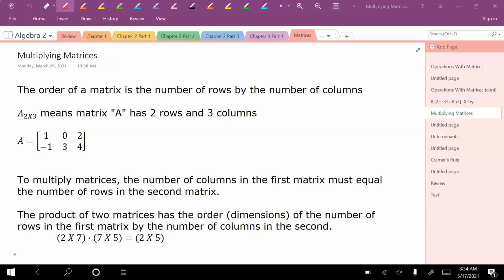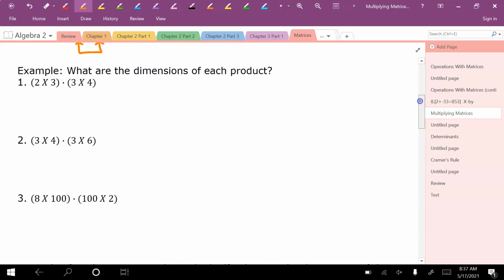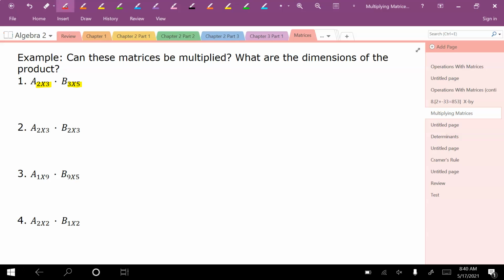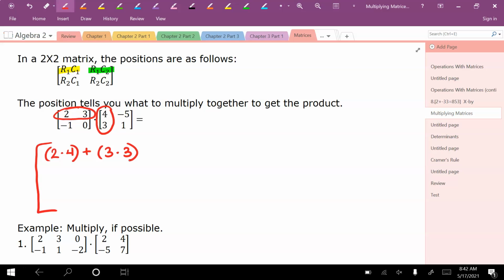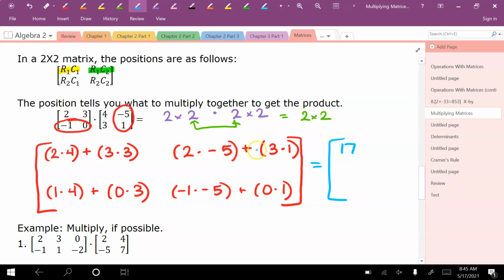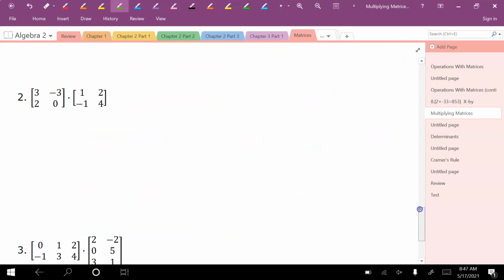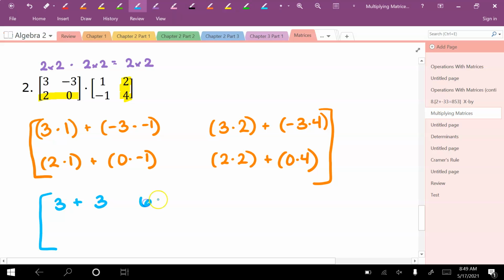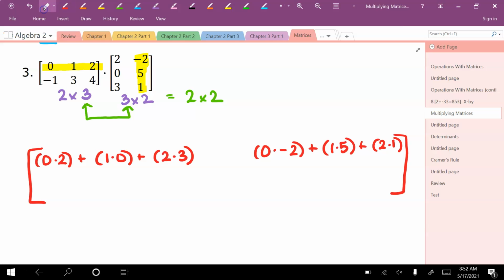Algebra 2 - Multiplying Matrices